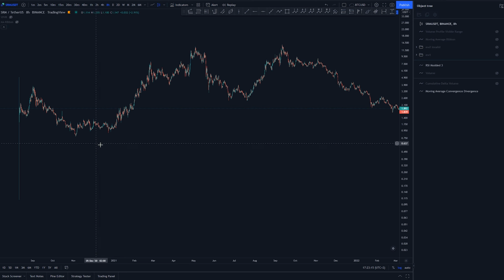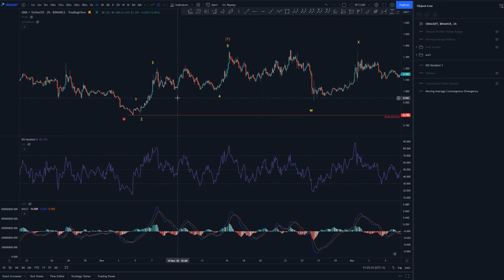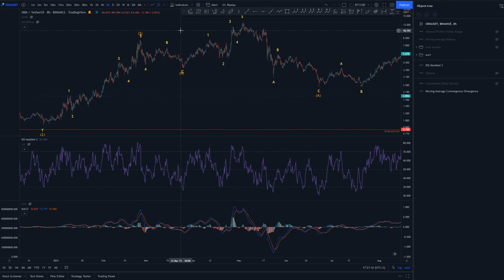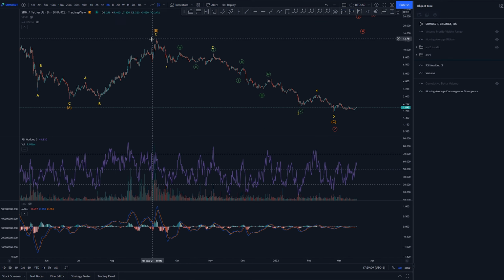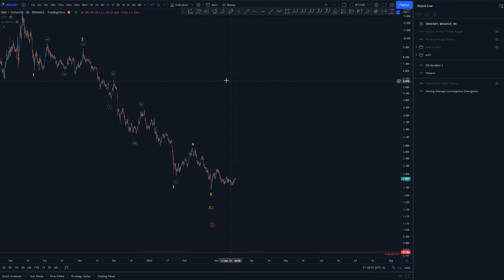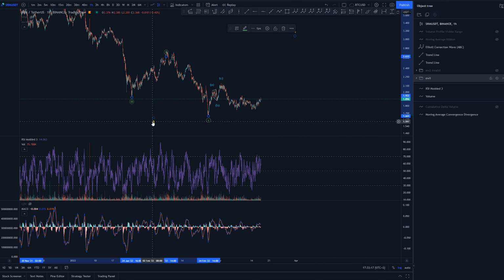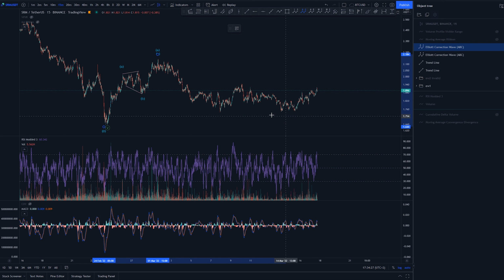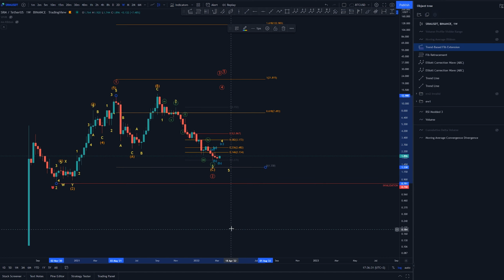SERUM ($SRM) Price prediction - Technical analysis with Elliott Wave Theory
What might happen to $SRM price? We'll look into a wave count with Elliott wave theory. More videos of Elliott wave on playlist "Elliott Wave Theory Basics".